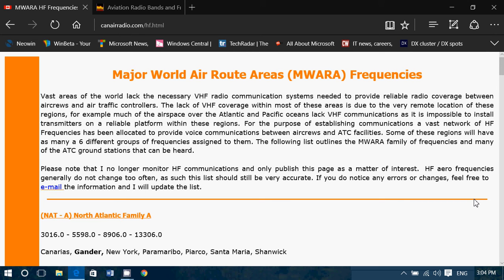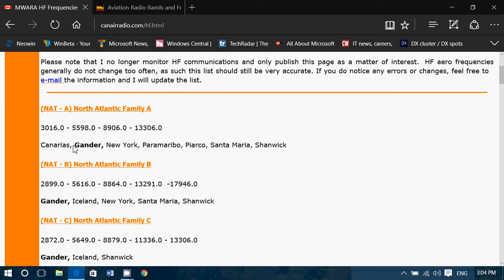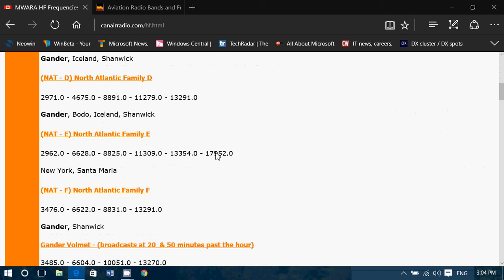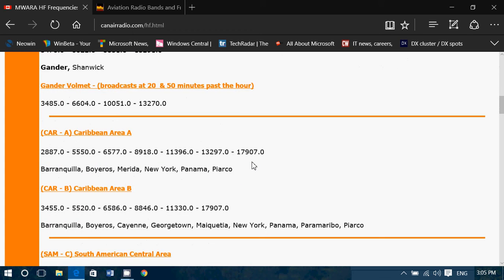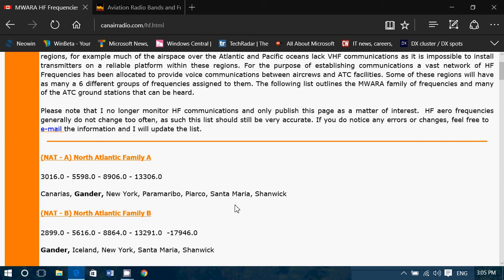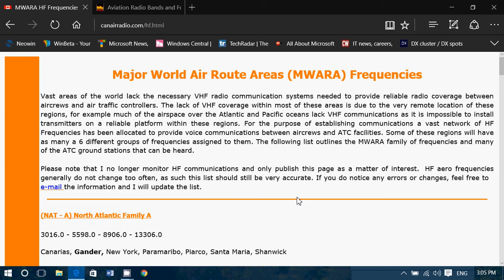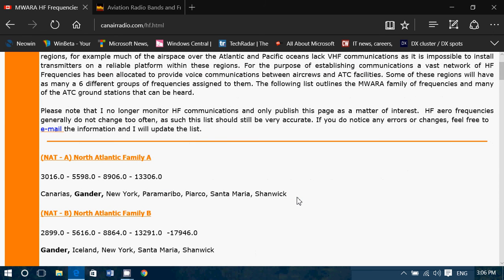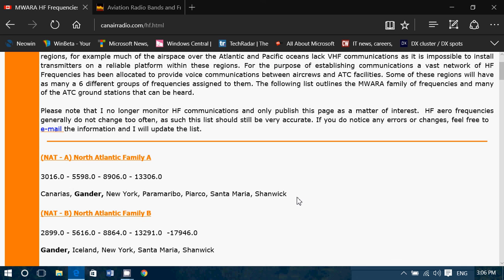Major World Air Route Areas HF shortwave frequencies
Great website for HF Aeronautical frequencies